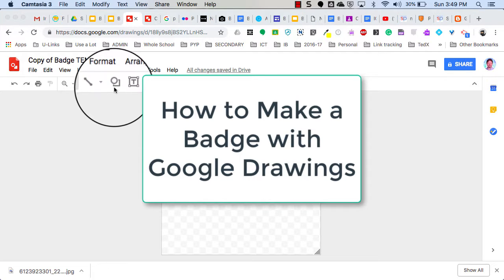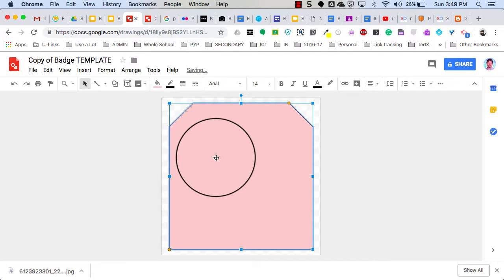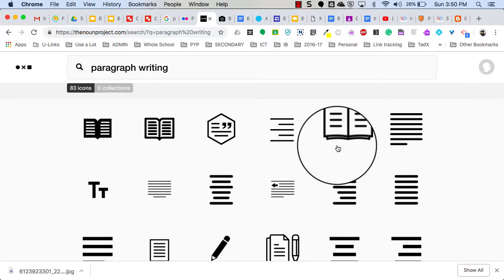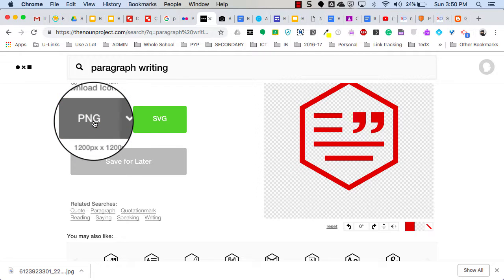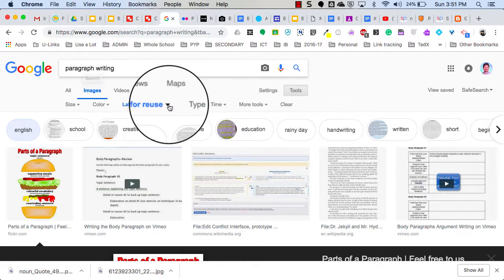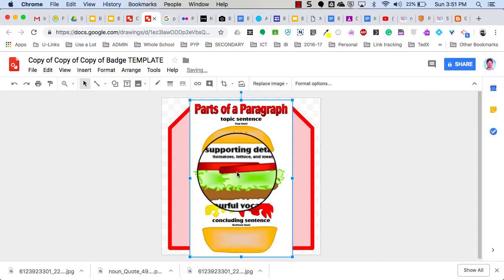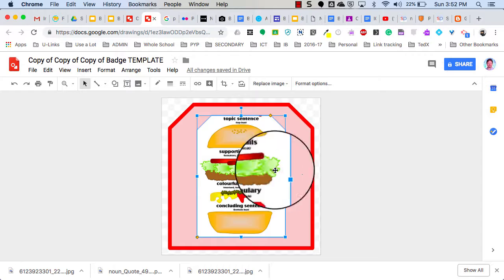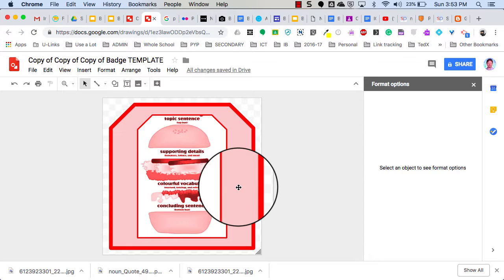Making a Badge with Google Drawings